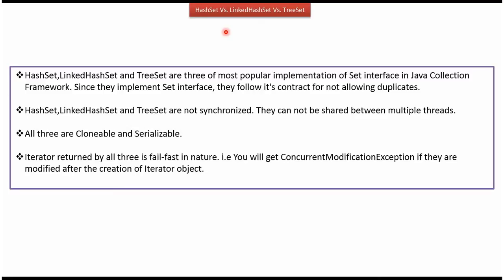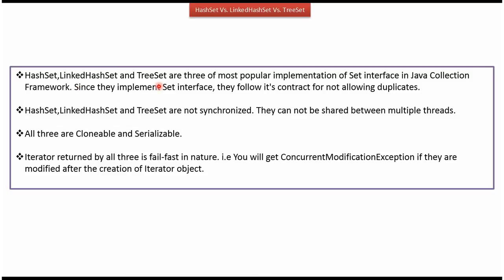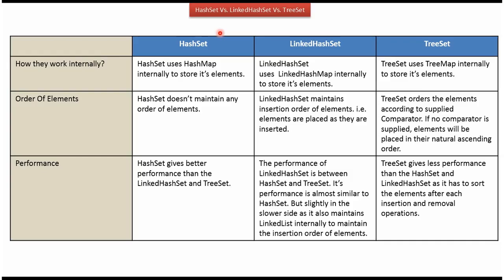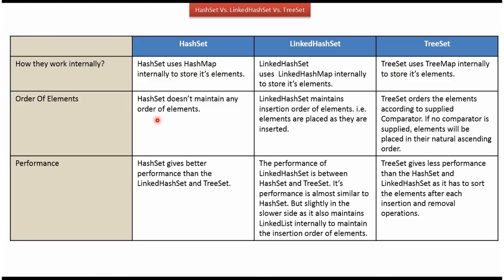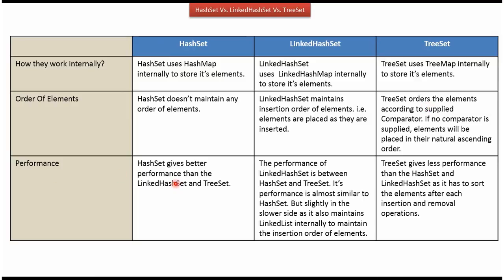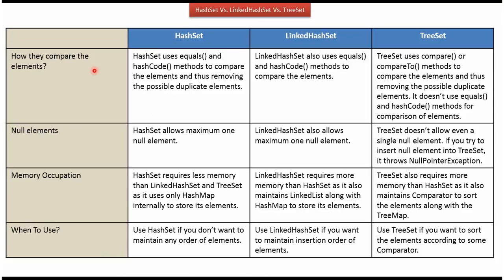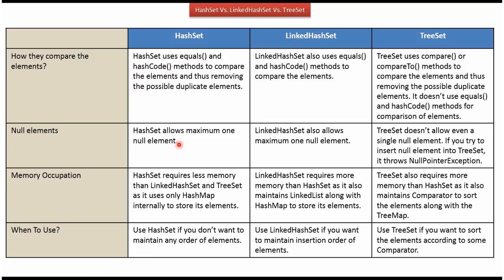HashSet vs. LinkedHashSet vs. TreeSet: When to Use Each | Java Collection Framework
Welcome to this Java Collection Framework tutorial where we dive into the differences between HashSet, LinkedHashSet, and TreeSet! In this video, we'll explore three popular implementations of the Set interface in Java and help you understand when to use HashSet, LinkedHashSet, or TreeSet for your programming needs.

**HashSet:**
- HashSet is an unordered collection that uses a hash table for storage.
- Elements are stored in no particular order, and duplicate values are not allowed.
- HashSet offers constant-time performance for basic operations (add, remove, contains) but does not maintain insertion order.

**LinkedHashSet:**
- LinkedHashSet is an ordered collection that maintains insertion order.
- Elements are stored in the order they were inserted, allowing predictable iteration.
- LinkedHashSet provides performance similar to HashSet but adds overhead for maintaining the linked list of elements.

**TreeSet:**
- TreeSet is a sorted collection that uses a Red-Black tree for storage.
- Elements are stored in ascending order based on their natural ordering or a custom comparator.
- TreeSet offers logarithmic-time performance for basic operations (add, remove, contains) and supports efficient range queries.

In this tutorial, we'll compare HashSet, LinkedHashSet, and TreeSet based on:
- Performance characteristics for various operations (add, remove, contains).
- Memory usage and overhead associated with each collection type.
- Use cases and scenarios where HashSet, LinkedHashSet, or TreeSet is preferred.

By the end of this video, you'll have a comprehensive understanding of HashSet, LinkedHashSet, and TreeSet in the Java Collection Framework, empowering you to make informed decisions when selecting the right set implementation for your Java projects.

HashSet Vs. LinkedHashSet Vs. TreeSet | Java Collection Framework